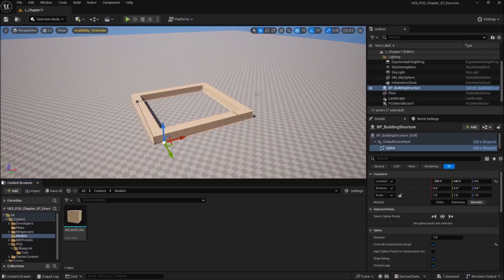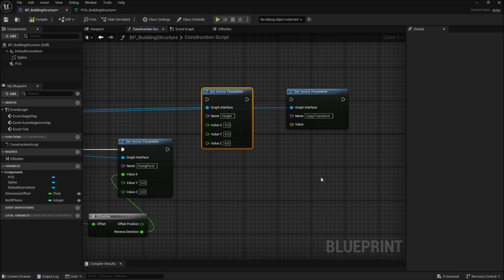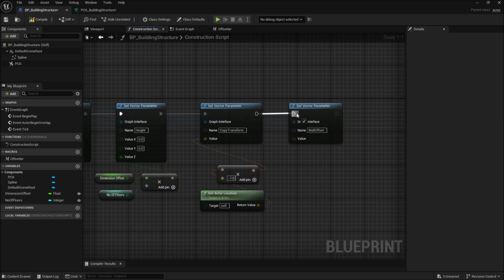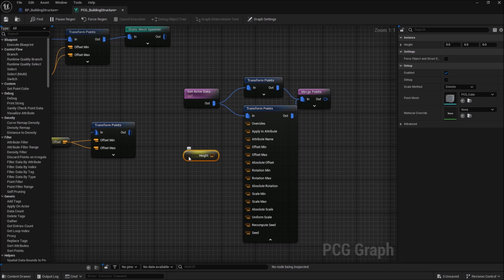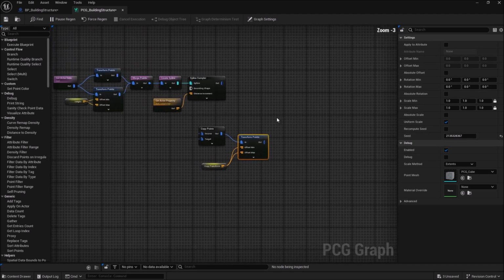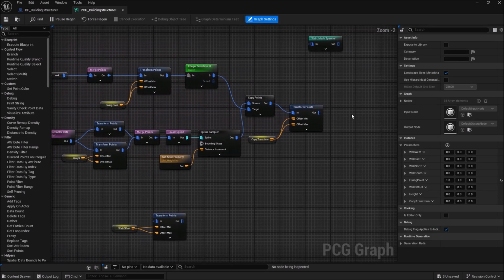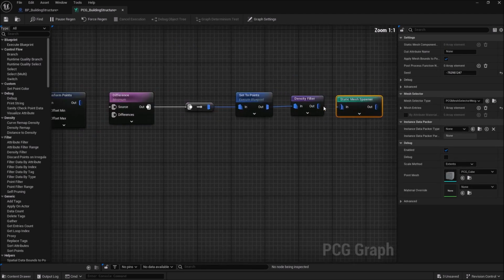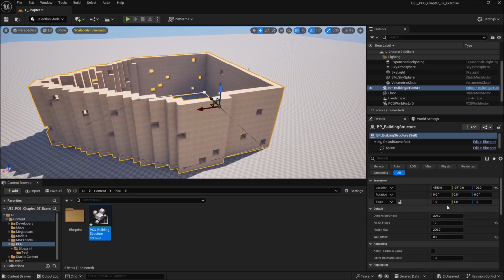Procedural Content Generation with Unreal Engine 5 | 7. Let’s build a building using ... - Part 2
This is the “Code in Action” video for chapter 7 of Procedural Content Generation with Unreal Engine 5 by Paul Martin Eliasz, published by Packt. It includes the following topics:
00:13 Add a Vector variable and rename it to WallOffset
01:07 Vertical expansion

From level design to tool production, this book provides an easy-to-follow open-source roadmap to crafting diverse levels, integrating 3D assets, and optimizing your projects to enhance your PCG tool's capabilities within Unreal Engine 5.

Video created by Paul Martin Eliasz